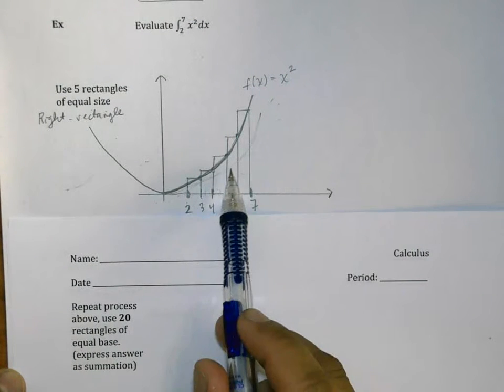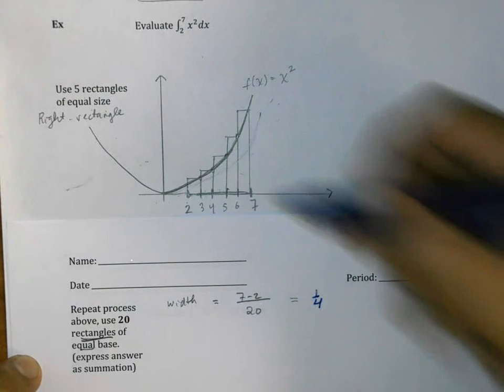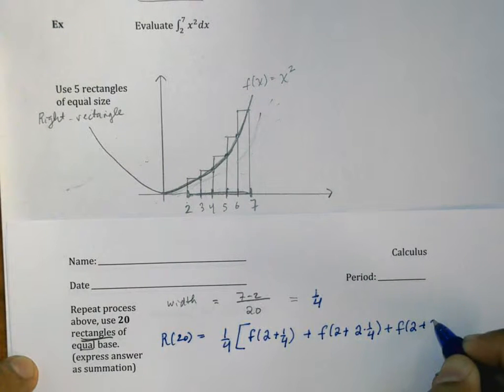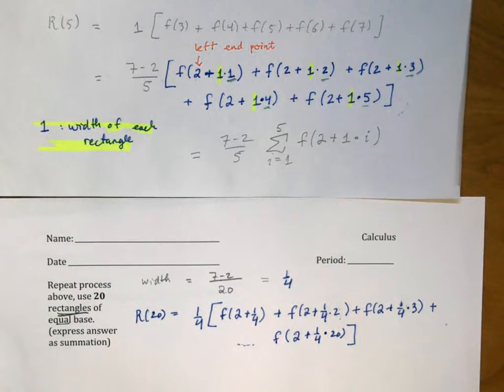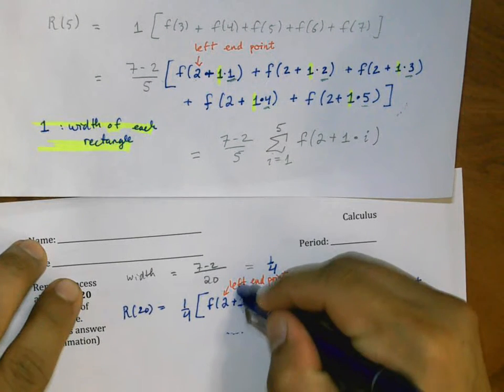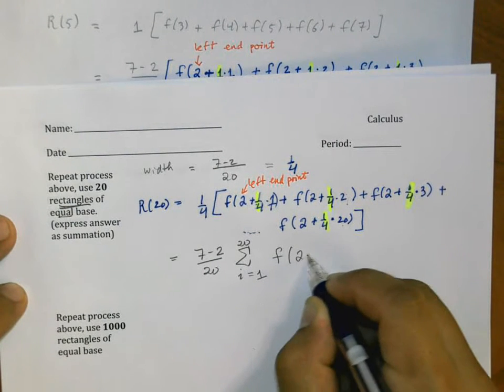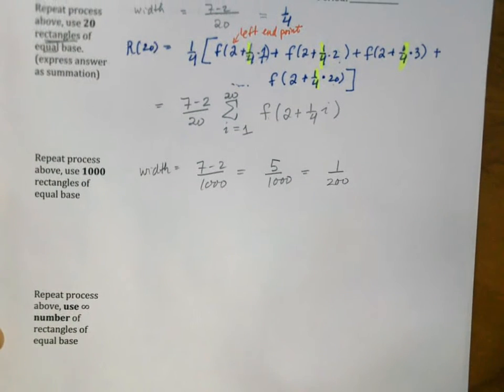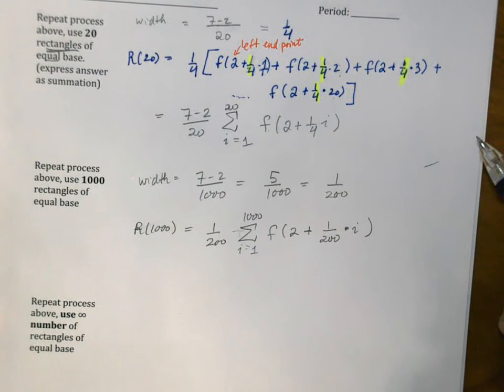4 2 More Precise Riemann Sum